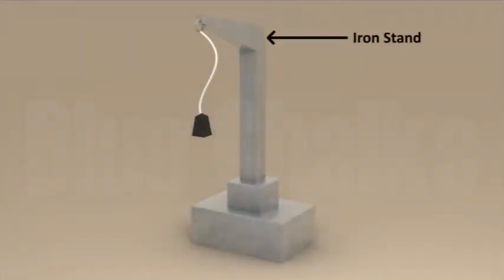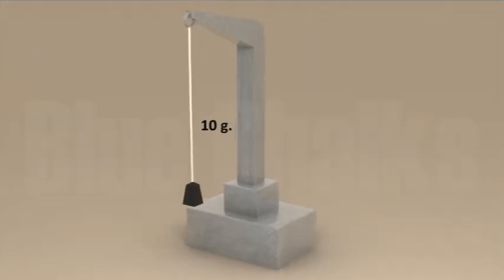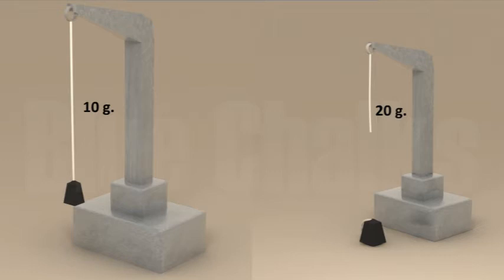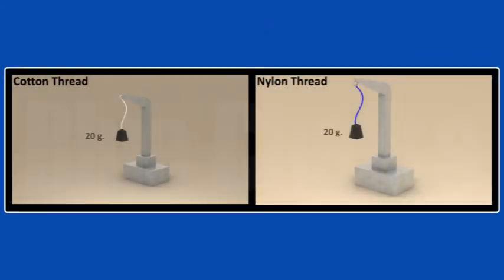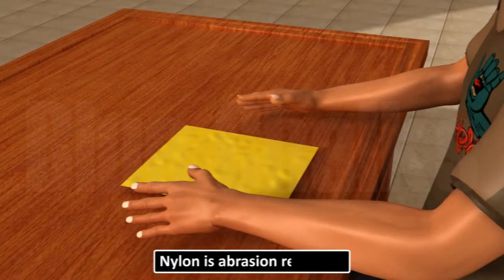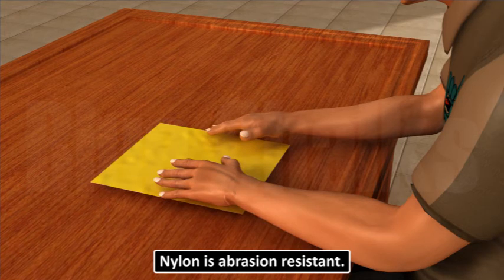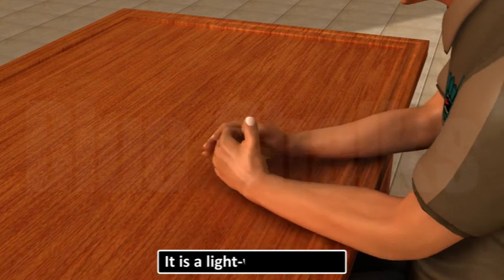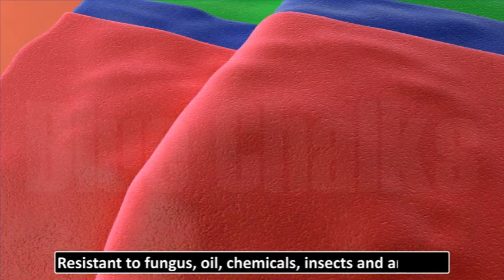SYNTHETIC FIBRES AND PLASTICS 08.03_11_EXPERIMENT TO DETERMINE THE STRENGTH OF NYLON.mp4